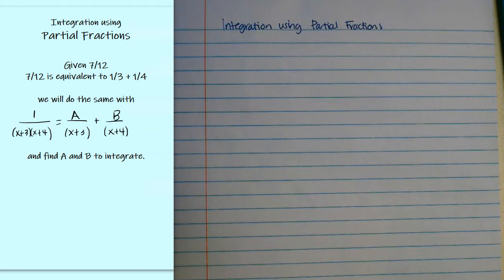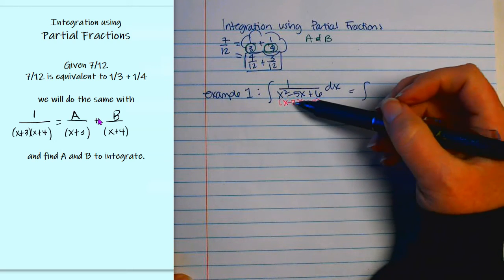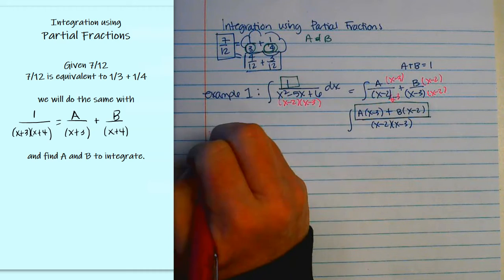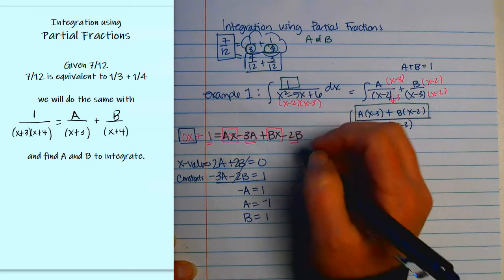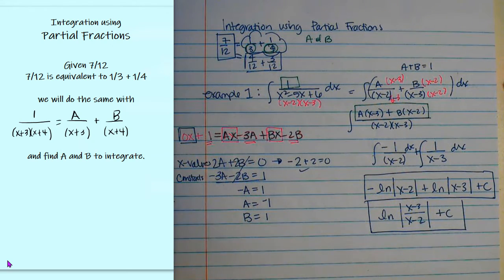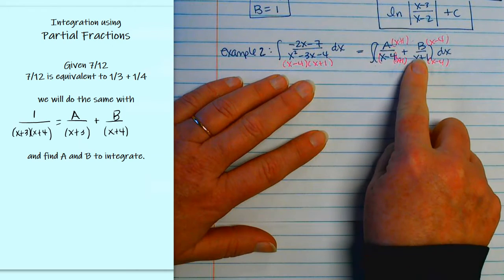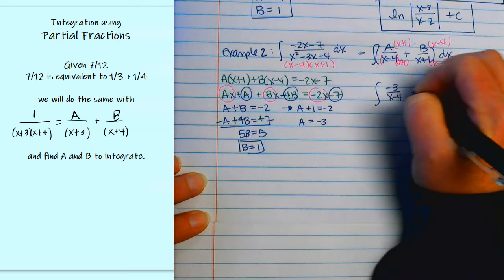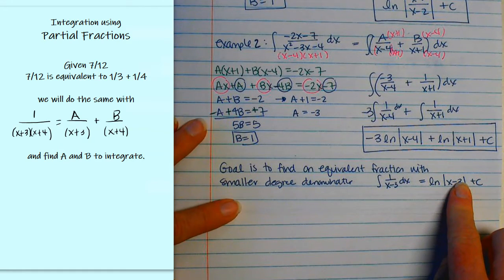7.5 Intergrate with Partial Fractions || BC Calculus CE 6.12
CED AP Calculus 6.12
BC Topic on Integration
Section 7.5 of Larson and Battaglia's Calculus for AP